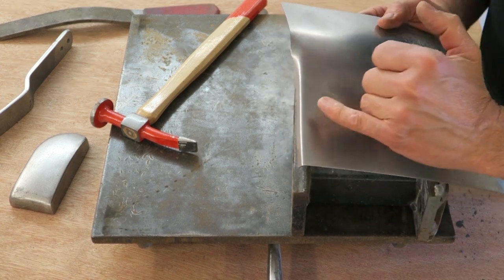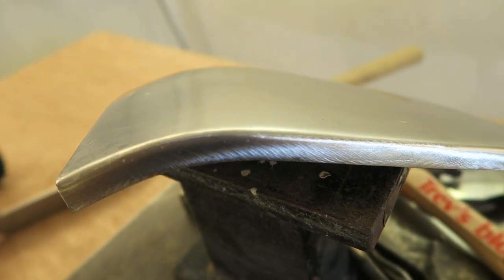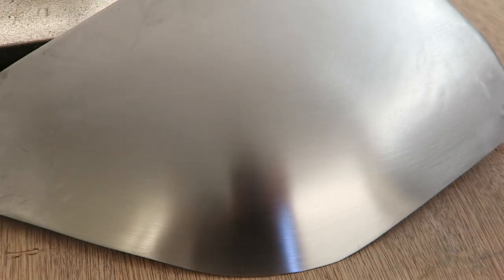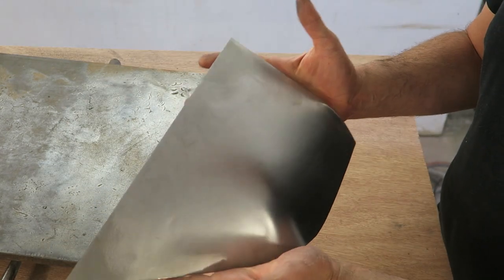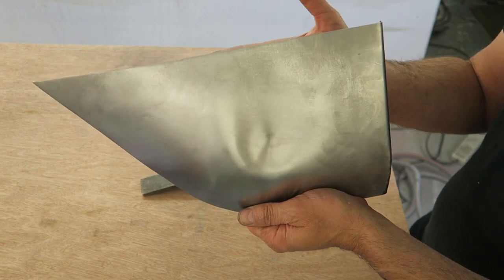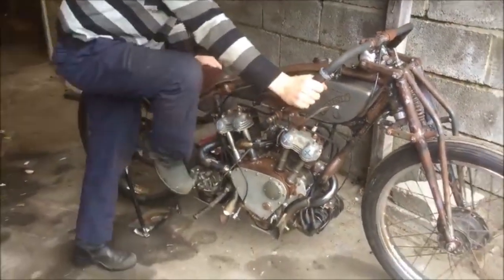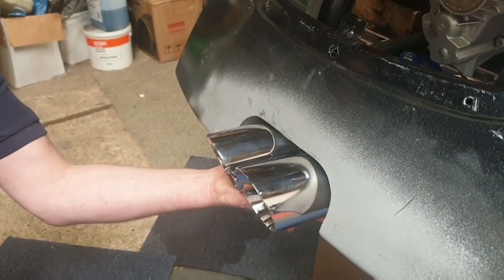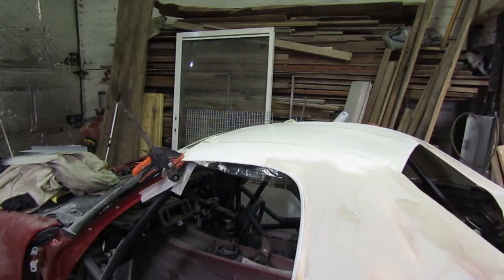Loads more metal Shaping, Finishing, Fabrication and Welding Tips and Tricks #52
Links to channel recommendations.